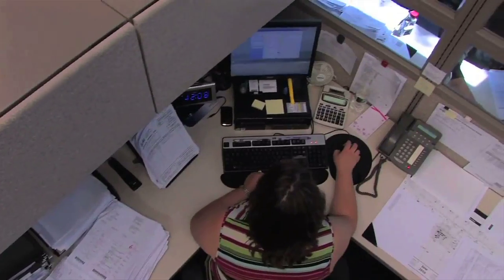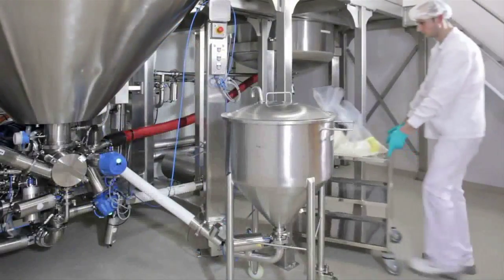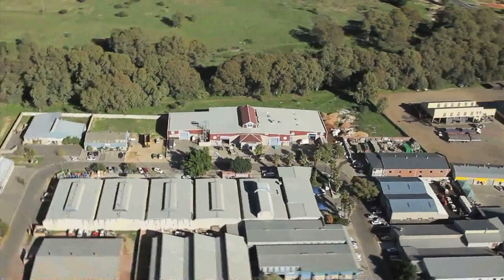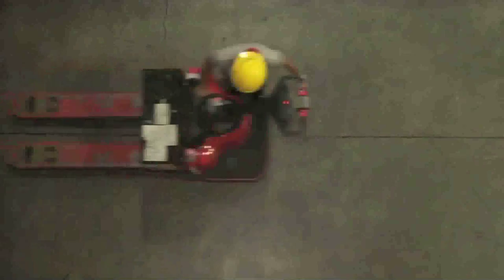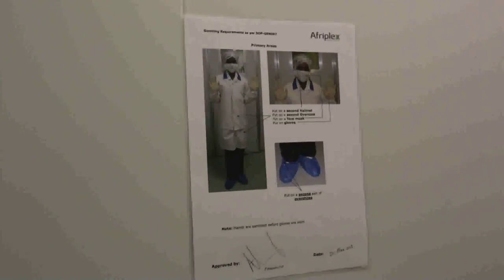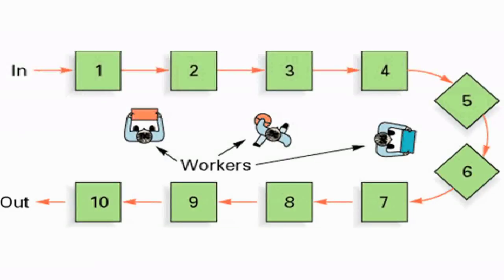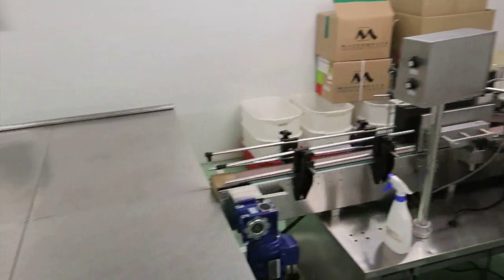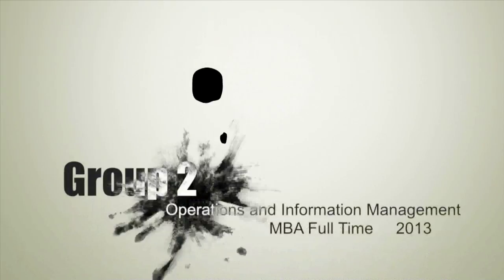Order processing and manufacturing of liquid medicine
General overview of Order processing & Manufacturing of liquid medicine in a pharmaceutical manufacturing company. Sound recordings, musical components and the majority of the video content are the property of the user. We urge viewers not to abuse medicine and/or drugs.